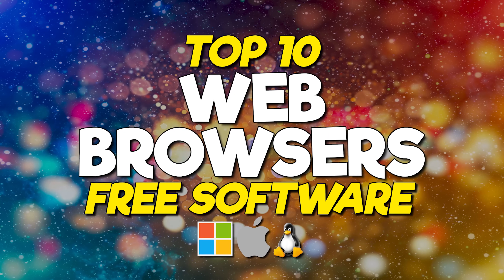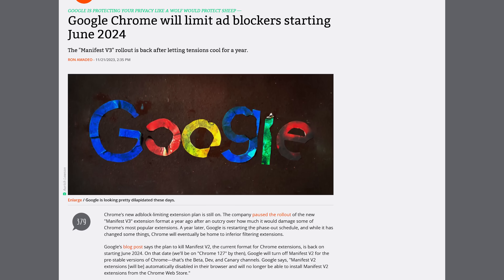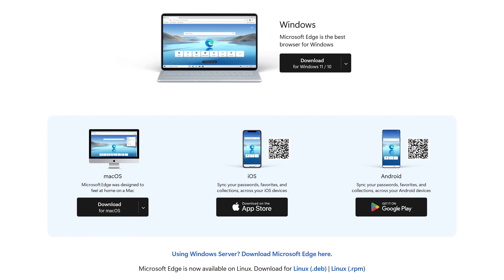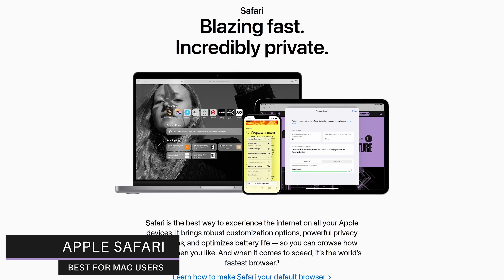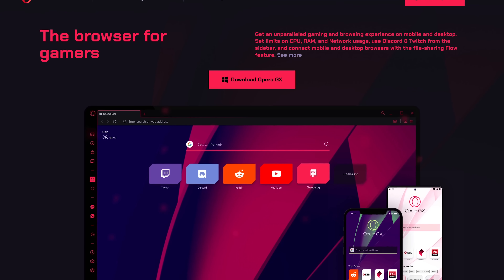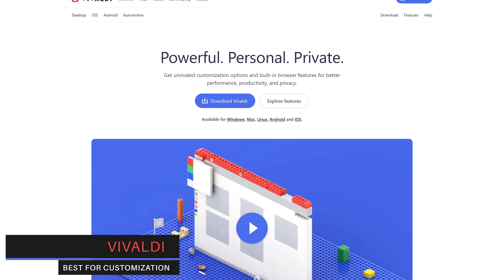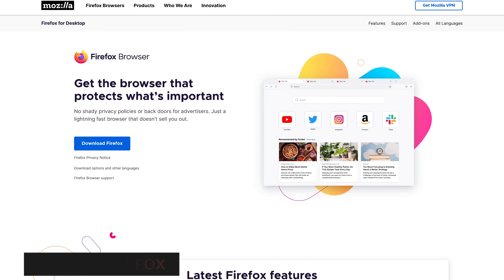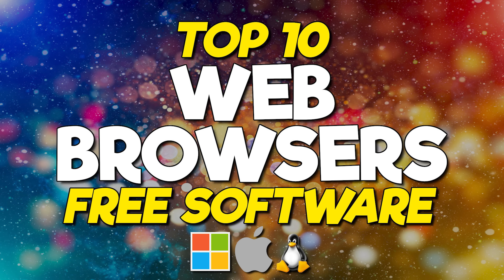Top 10 Best Web Browsers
The Best Web Browsers… Each year around this time, we do a video counting down the best web browsers. Because not all users have the same needs, we’ll instead be showing you the best internet browsers in 10 different categories finishing things off with the web browser we think is the overall best.

0:00 Intro
0:21 Best for Simplicity
1:12 Best for Performance
2:11 Best for Privacy
3:00 Best for Mac Users
3:35 Best Built-In VPN
3:59 Best for Gamers
4:27 Best to Access Dark Web
5:04 Best for Customization
5:37 Best for Security
6:12 Best Web Browser Overall

Brett In Tech is a leading source for the technology that we use each day. Whether it’s discussing computer operating system tricks, the latest tips for your mobile phone, finding out about the newest gadgets, or letting you know about the best free web browsers for your computer, Brett In Tech has boundless topics on technology for the astute YouTube viewer.